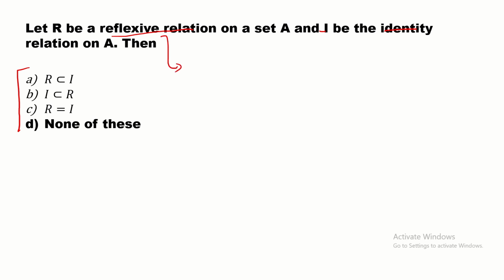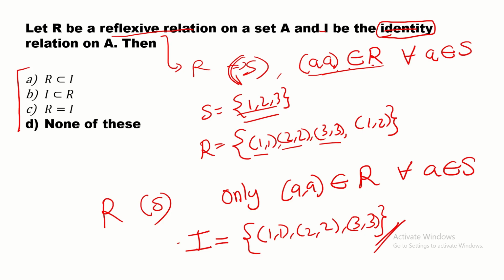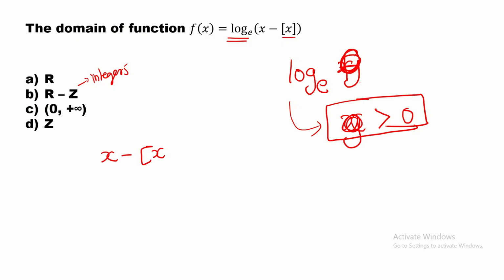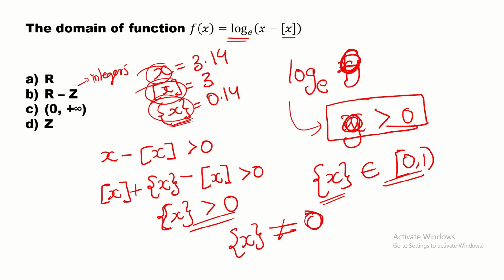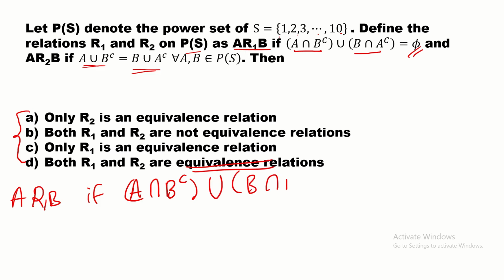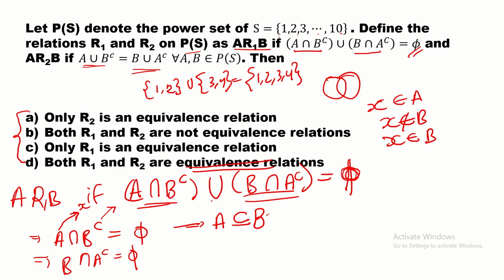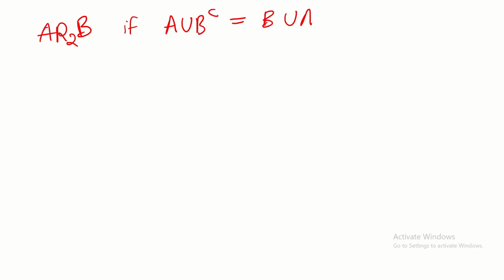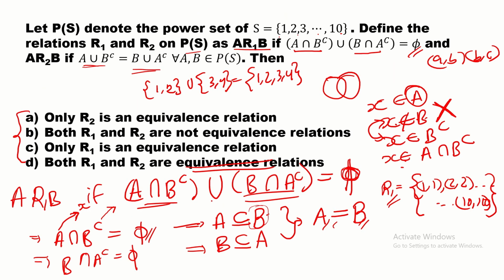JEE Advanced | Sample Questions with Detailed Explanation | Mathematics| MCQ | Relations & Functions